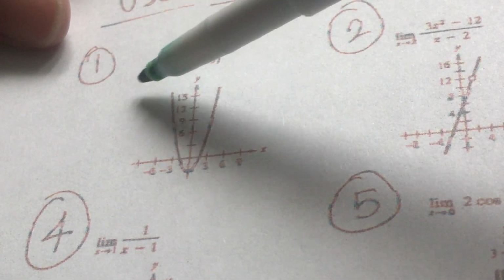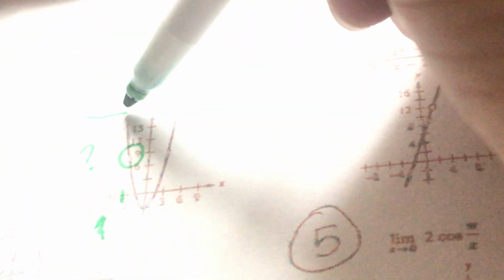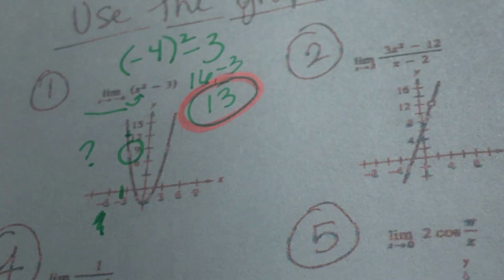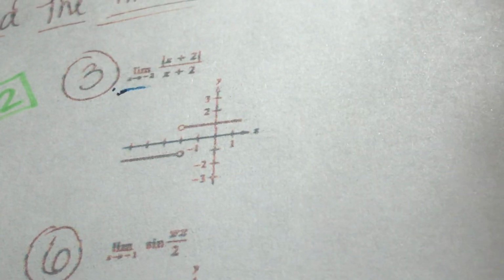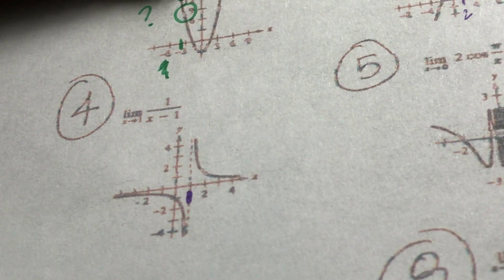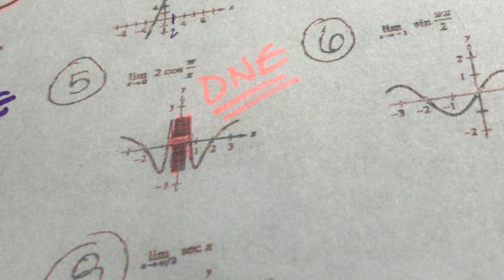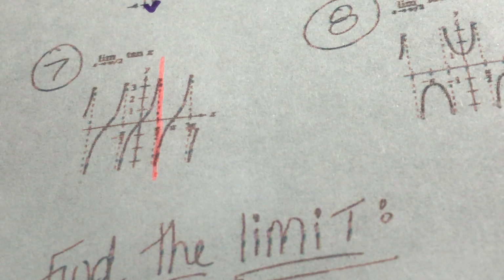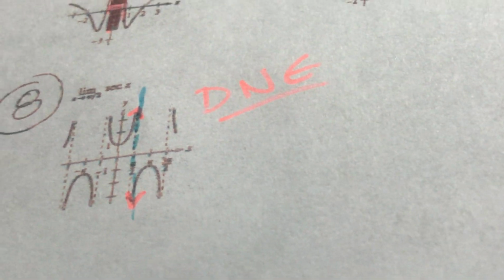Limit Review 1